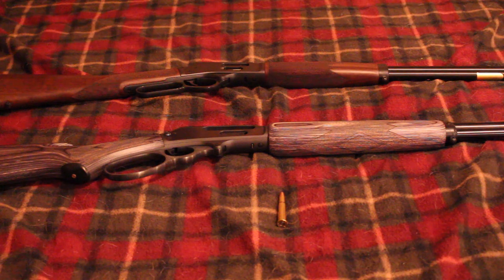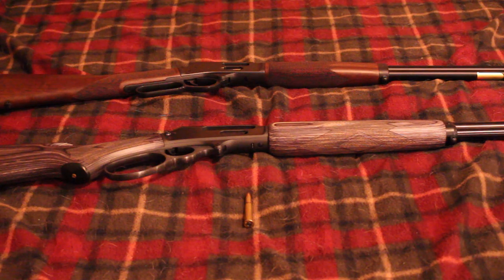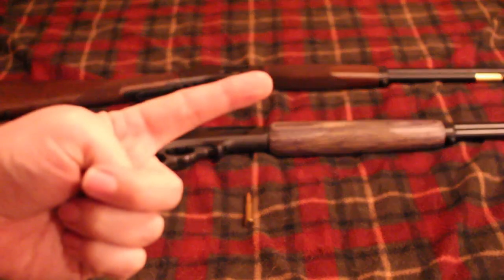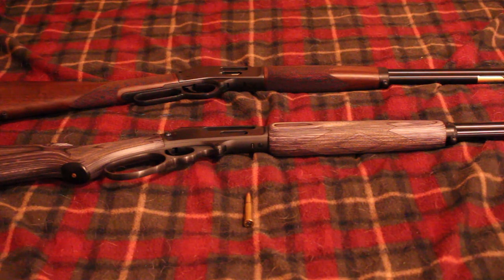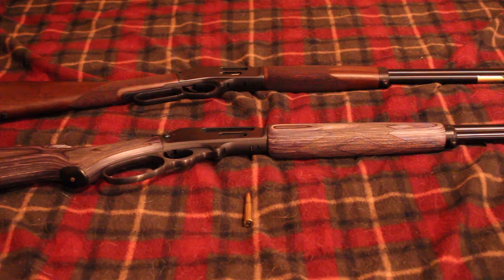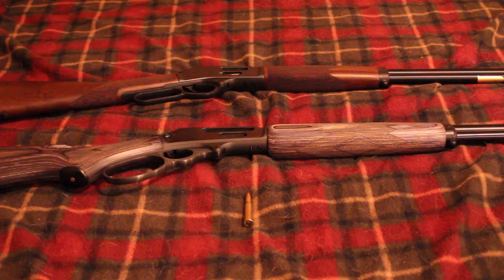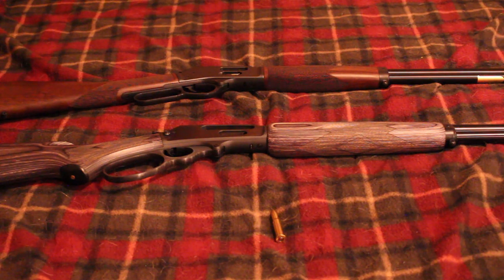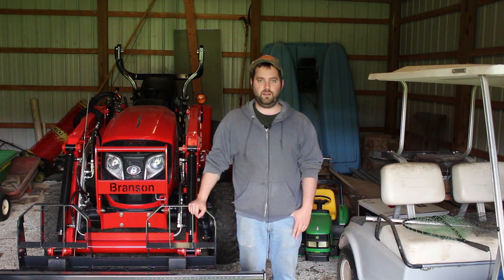The Future of the 360 Buckhammer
In this video I talk about some exciting new products that were announced this year, and what that means for the future of the 360 Buckhammer.